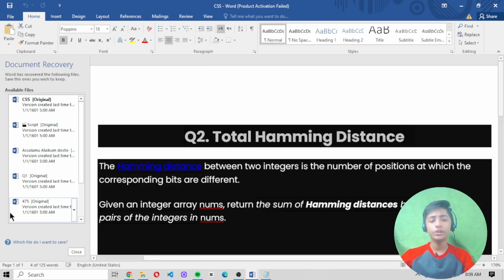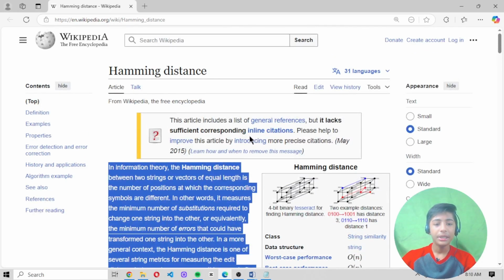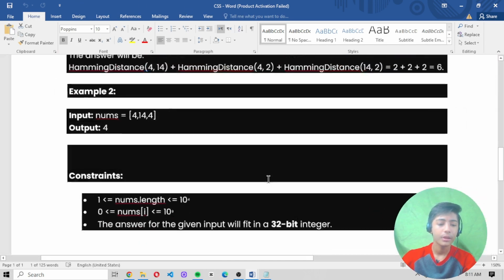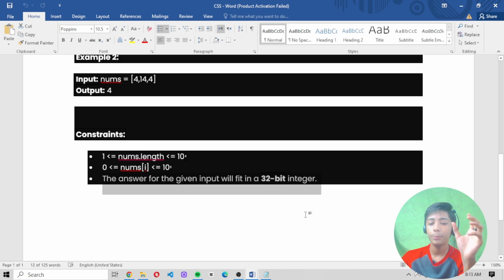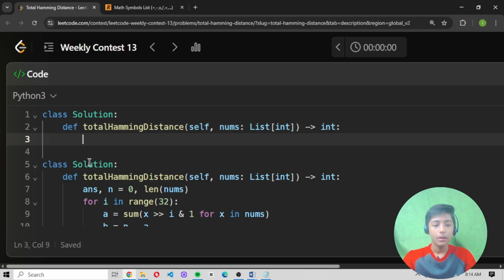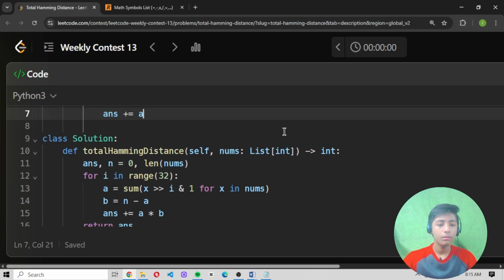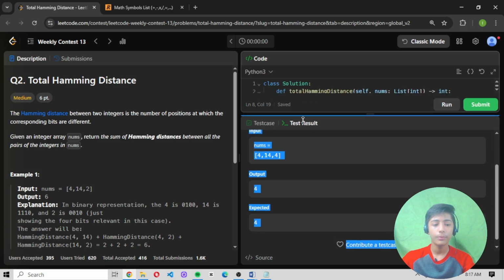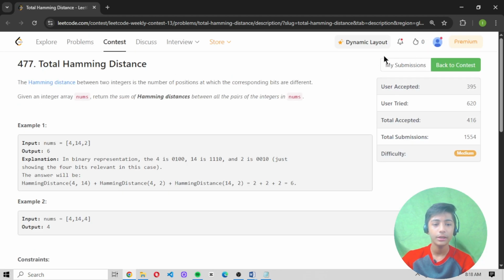Mastering LeetCode Problem-Solution Guide for Beginners To Advance! | Question #477